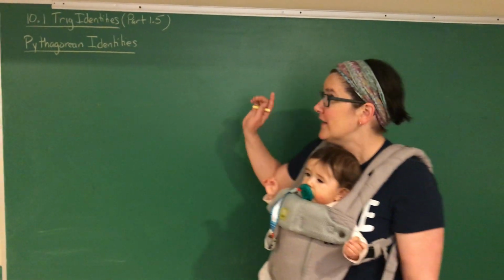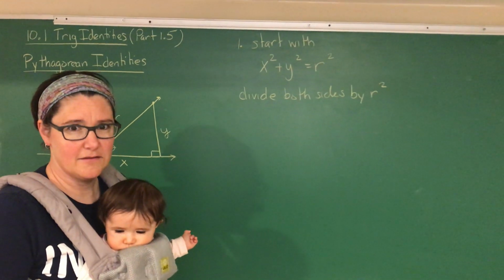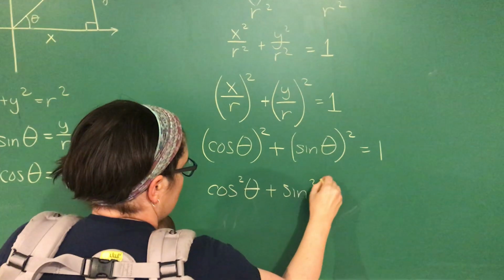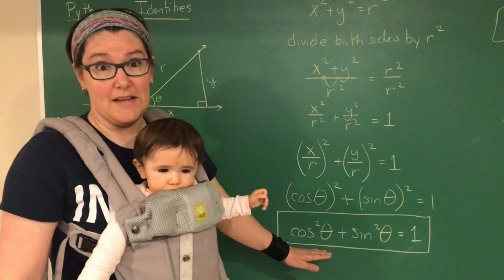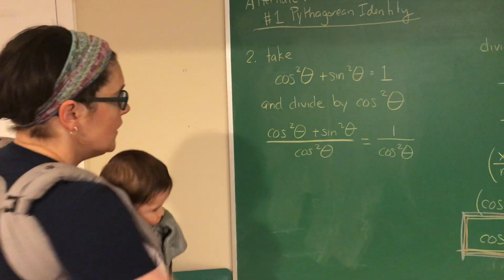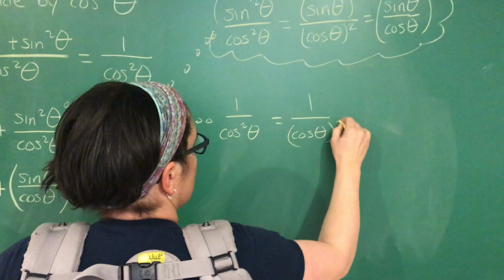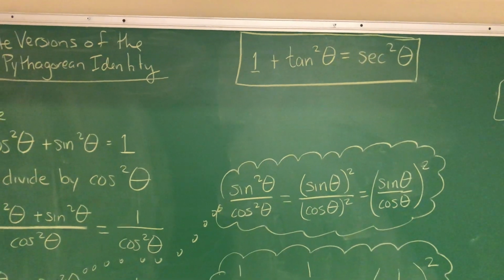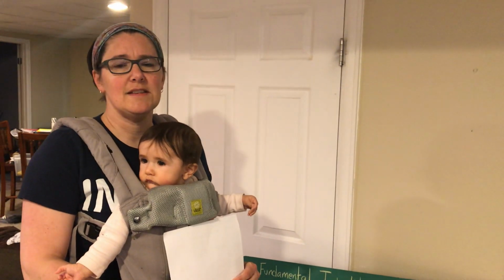Fundamental Trig Identities Part 1b